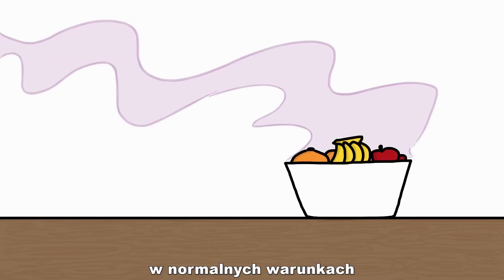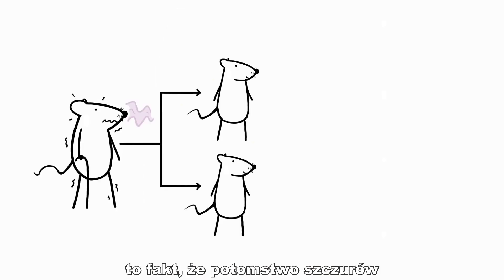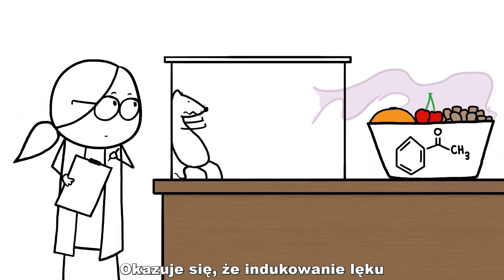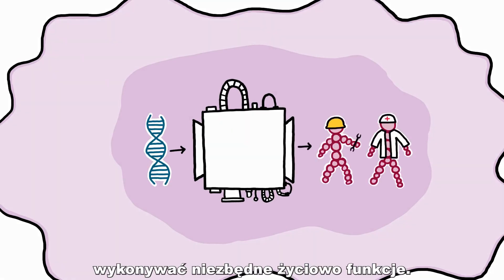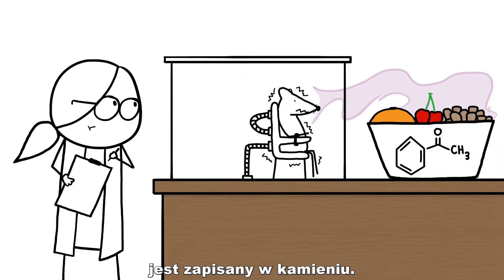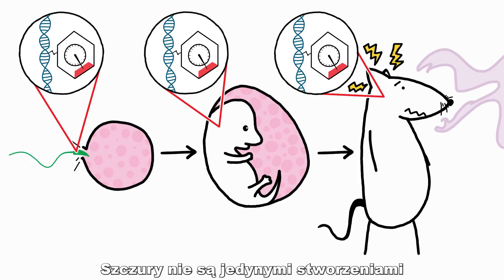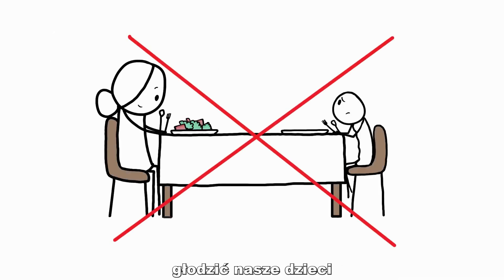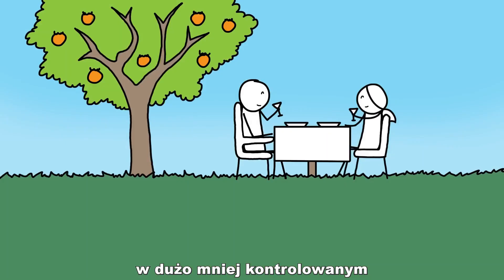Czy dziedziczenie jest faktycznie takie proste? Epigenetyka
Krótki i przystępny film który na podstawie prostego eksperymentu przekazuje nam podstawy epigenetyki i jak duży wpływ te zmiany mogą mieć na nasze życie oraz życie naszego potomstwa.